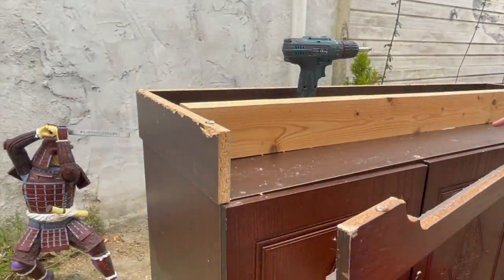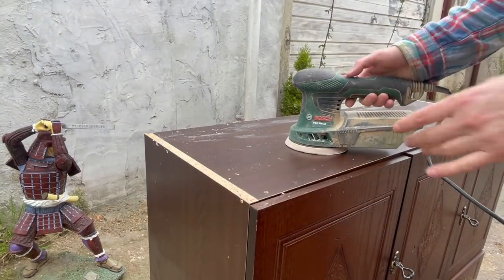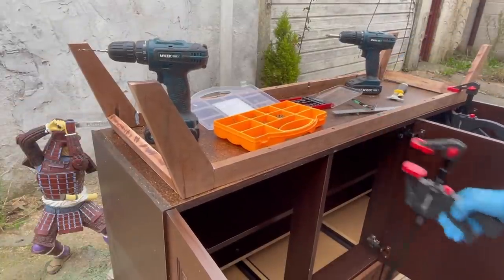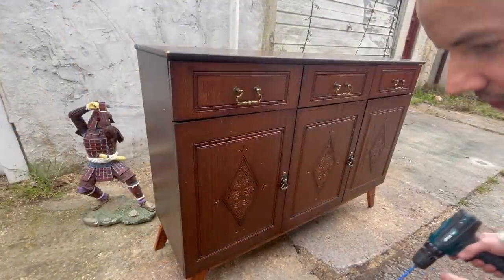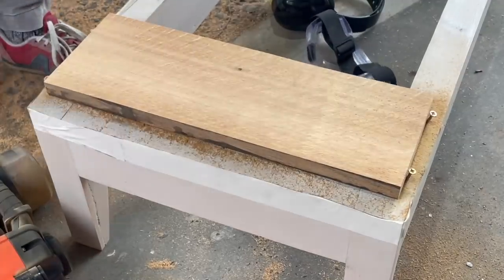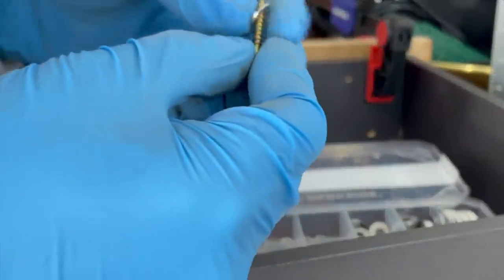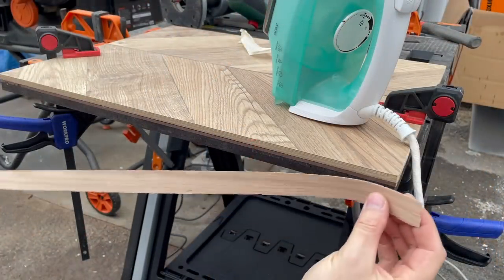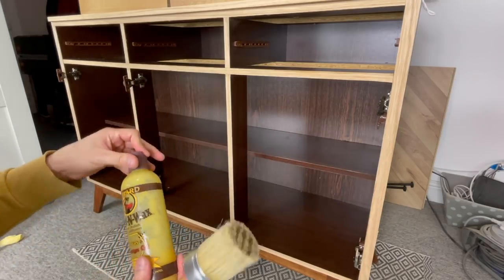Amazing buffet Makeover ! How to upgrade old furniture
I got this old cheap MDF buffet for free and gave it a dramatic makeover using natural oak wood and floor panels. In this video I explain how to use multiple power tools and show many tips and tricks that make DIY easier and safer.
Karol

Bees wax
Table saw

Belt sander

Work table

Gold handles
Brass knobs

Song
Just Stay
Artist
Aakash Gandhi
Album
Just Stay
Licensed to YouTube by
Song
Much Higher
Artist
Causmic
Album
Much Higher